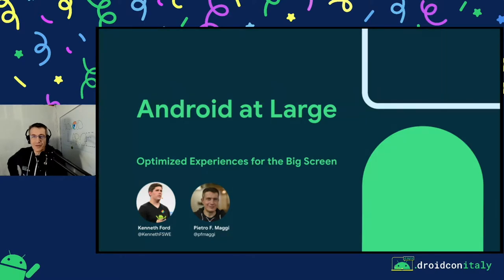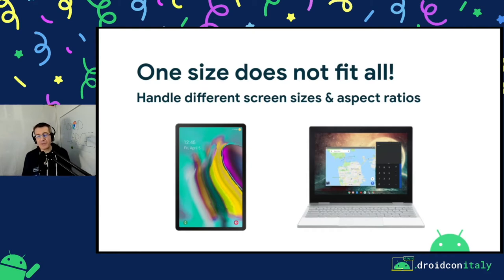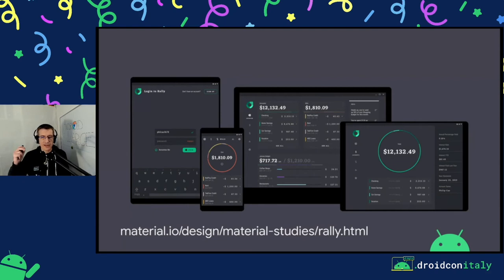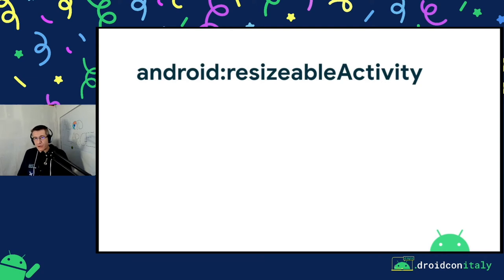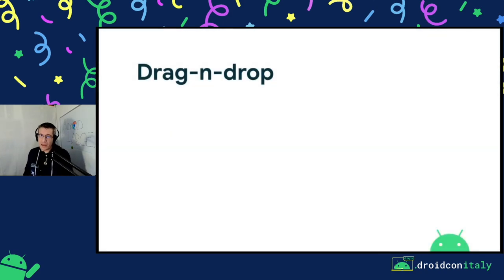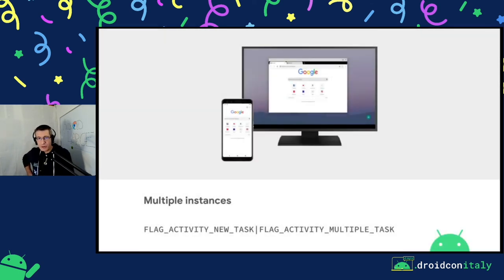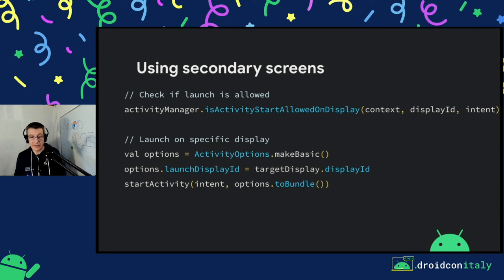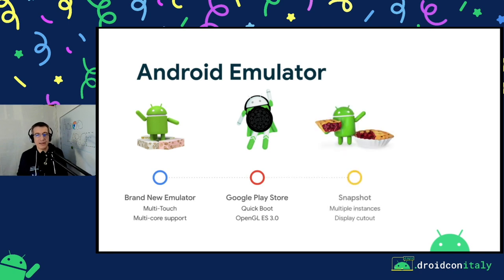Pietro Maggi, Android Developer Advocate, Google: Bring Optimised Experiences To The Big Screen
Presented at droidcon Italy 2020

ANDROID AT LARGE: HOW TO BRING OPTIMISED EXPERIENCES TO THE BIG SCREEN

Pietro Maggi, Android Developer Advocate, Google

With Android making its way to new form factors, and OEMs pushing the boundaries with new technology, it’s time to take a look at what these environments bring to you and your users. It’s crucial that your developer workflow accounts for resizability, new display sizes and aspect ratios, multi display, and app continuity to provide your users the best experience no matter where they are. The days of taking the easy road with screenOrientation="portrait" are quickly coming to an end.

In this talk we discuss the challenges faced when looking to support Android on various platforms, and how to make sure that you’re providing a great experience on all of these form-factors. You will leave this talk with an actionable checklist that helps stabilise your app and user experience on any device.